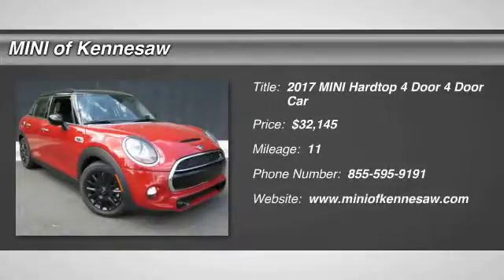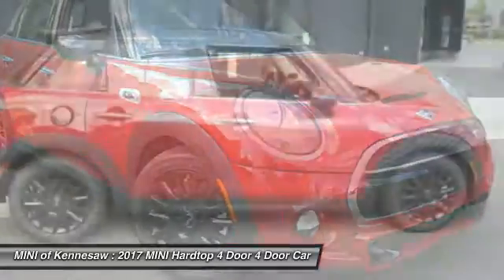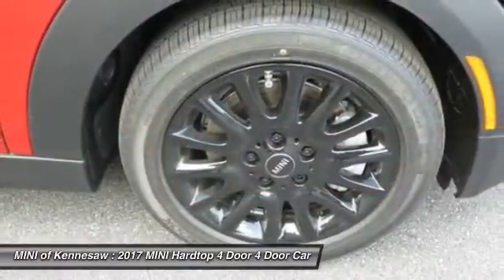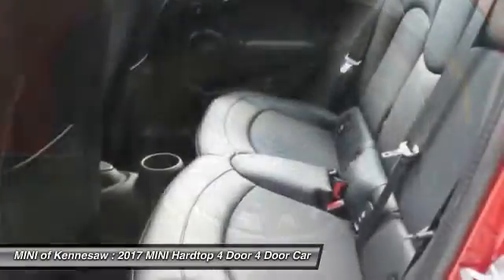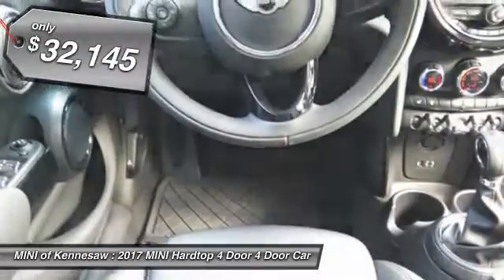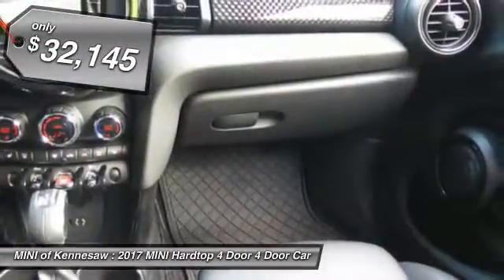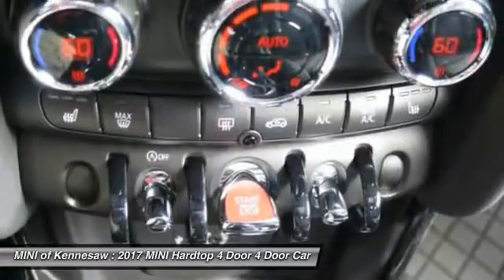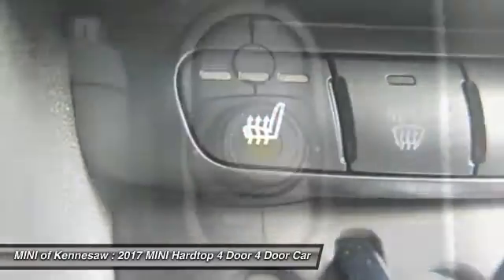2017 MINI Hardtop 4 Door Kennesaw GA M8403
2017 MINI Hardtop 4 Door S - $32145

You'll love this 2017 MINI Hardtop 4 Door. This is a 4 door car you'll want to take home. Call and get in touch with MINI of Kennesaw directly, and be the first to open the 4 door car door today!